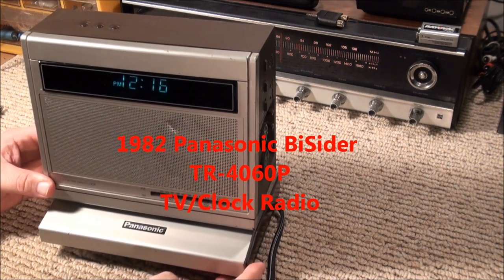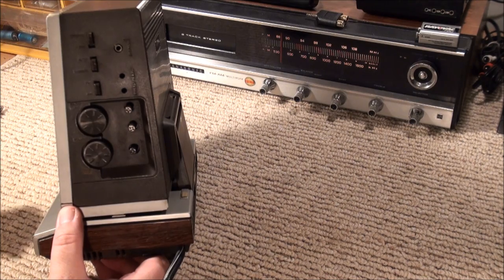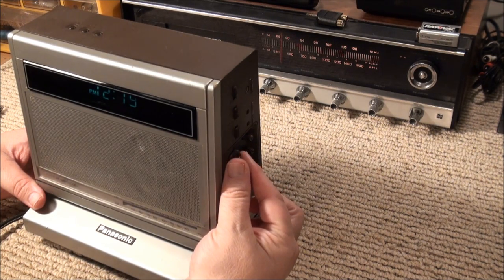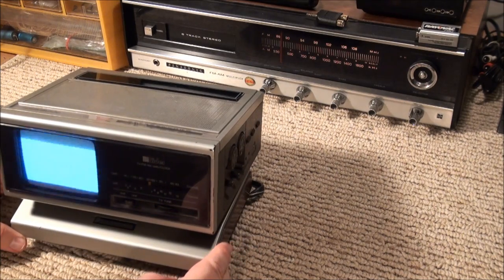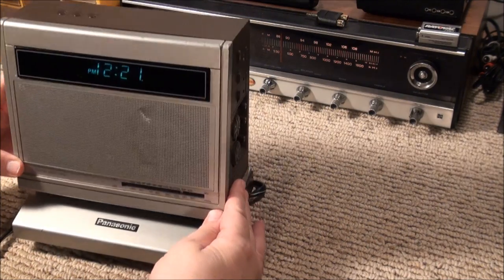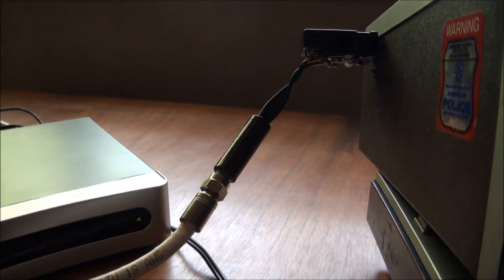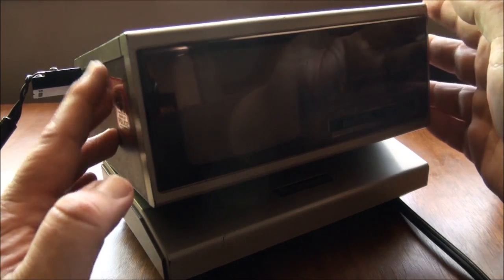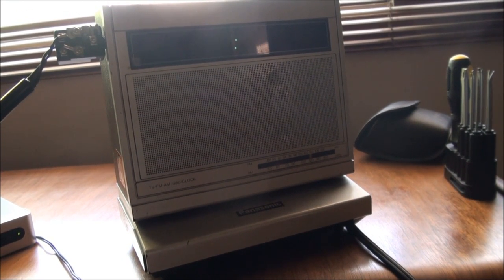1982 Panasonic BiSider Clock Radio TV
This 1982 Panasonic clock radio, the "BiSider", flips open to reveal a 4" B&W TV. It's model TR-4060P.